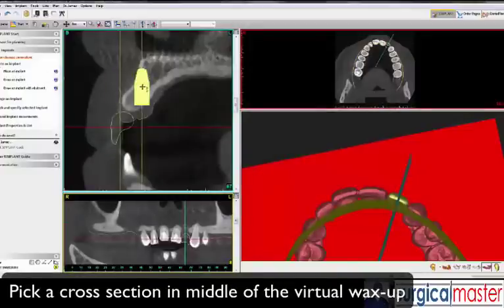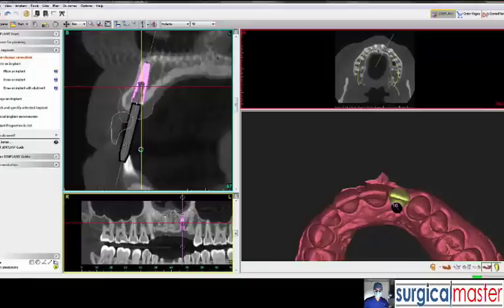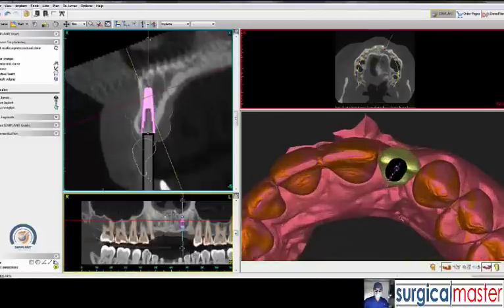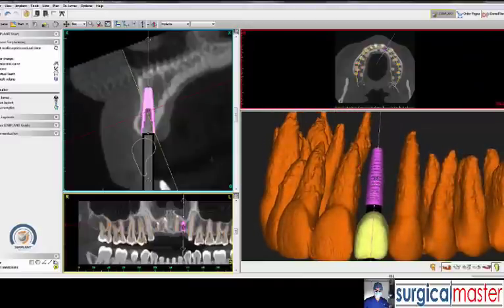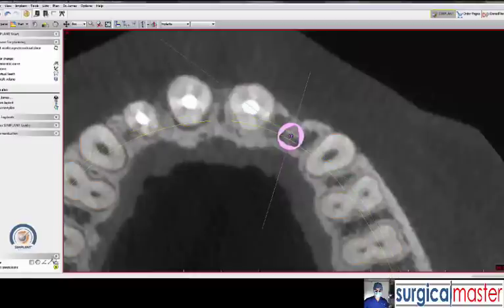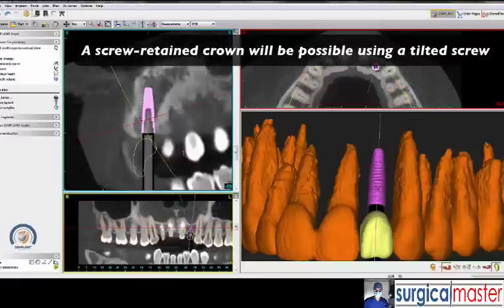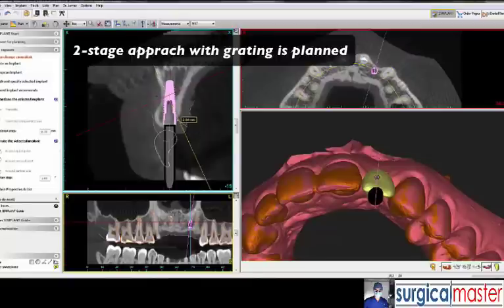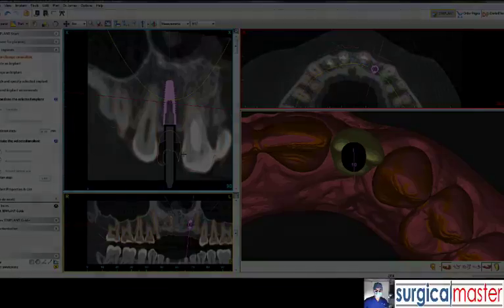Virtual planning in the esthetic zone - Upper lateral incisor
in this video, Dr. Simon, creates a virtual plan for an implant to replace a missing lateral incisor. Not a simple case due to a buccal concavity. This a tentative plan that needs to be approved by the patient's dentist and ideally the lab technician. In a previous video, Dr. Simon showed how to create the virtual wax up. Once you have the blueprint for the final restoration you can plan the case and predict problems (in this case it was impossible to create access through the cingulum). A tilted crew can solve this issue.